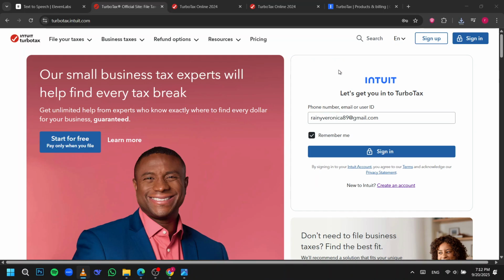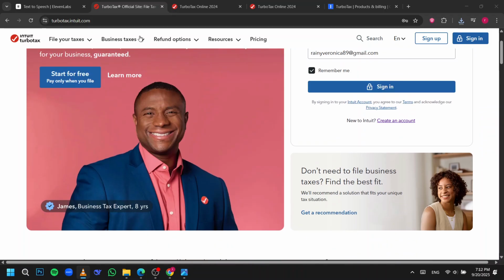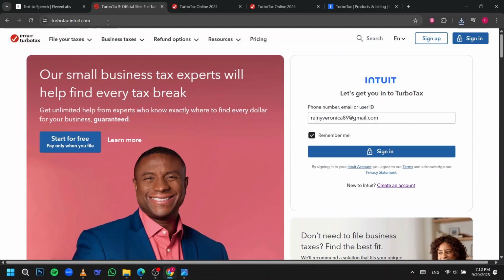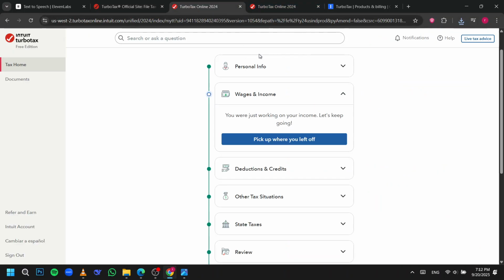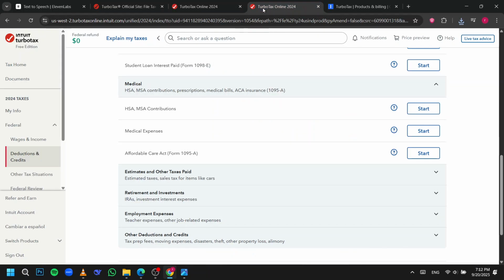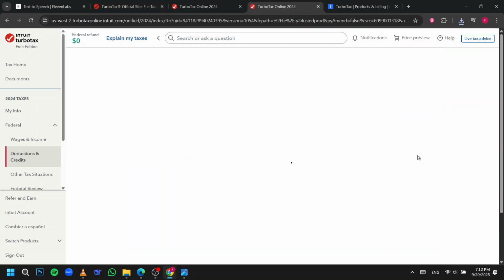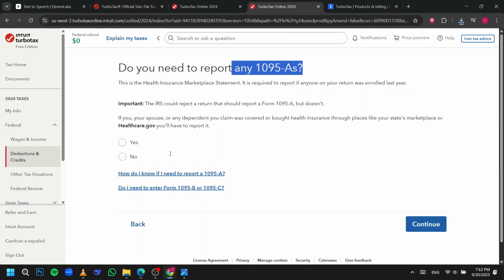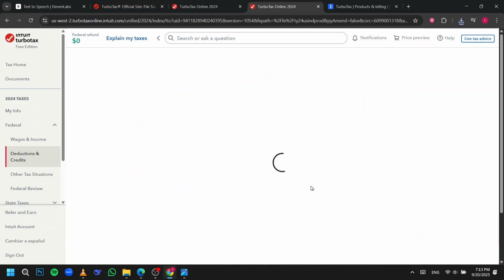How to Fill Out 1095 a Form on Turbotax - 2025 (Very Easy)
How to Fill Out 1095 a Form on Turbotax
In this video, How to Fill Out 1095-A Form on TurboTax is explained step by step to help you easily report your health insurance Marketplace coverage. You will learn how to enter 1095-A in TurboTax, fix common 1095-A errors, and correctly file your health insurance tax form. This guide will make the TurboTax 1095-A process simple so you can complete your tax return smoothly.